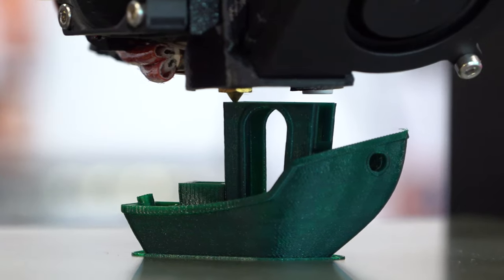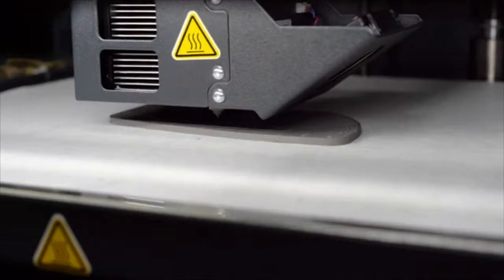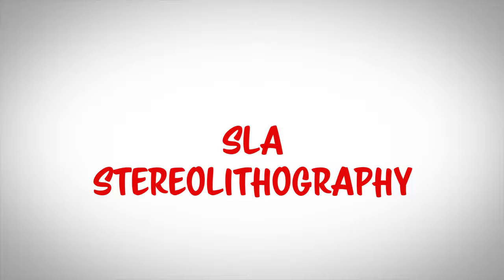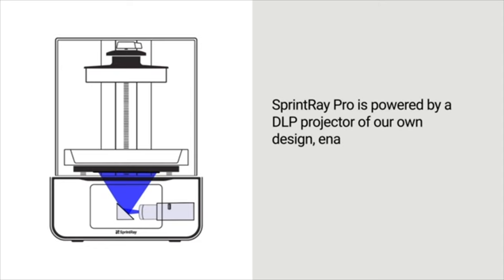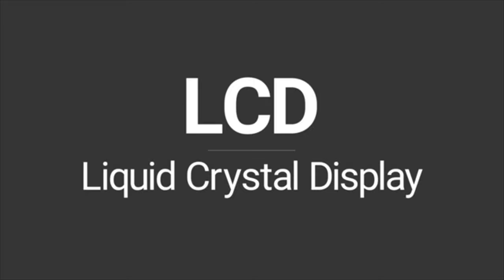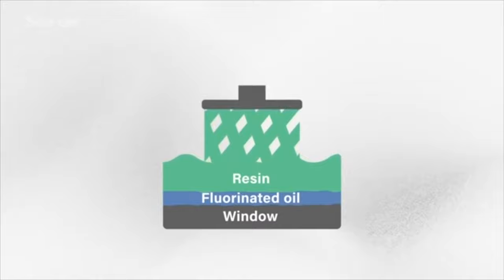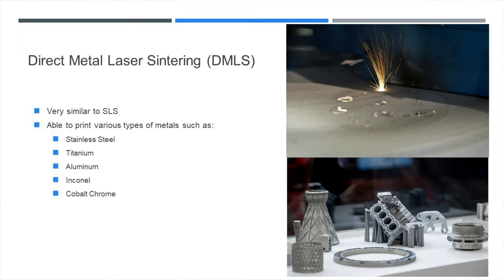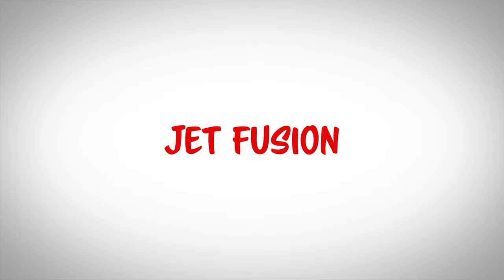Types of 3D Printers - 11 Different Types of 3D Printers - Introduction to 3D Printing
Timestamps:
0:00 – Intro
0:39 – List of 11 3D Printers
1:15 – FDM/FFF
3:26 – Bioprinting
4:32 – Laser Metal Deposition (LMD)
5:04 – Stereolithography (SLA)
6:01 – Digital Light Processing (DLP)
9:24 – Liquid Crystal Display (LCD/MLCD)
10:37 – Volumetric
11:40 – High Area Rapid Printing (HARP)
13:12 – Selective Laser Sintering (SLS)
15:19 – Direct Metal Laser Sintering (DMLS)
17:08 – Jet Fusion
19:36 – Ending
19:57 - Outro

Citations:

Zortrax. “Timelapse of 3D Printing a Designer Torus on Zortrax Inkspire Resin 3D Printer.” YouTube, 3 Dec. 2018,

Formlabs. “Introducing the Form 3 and Form 3L: Powered by Low Force Stereolithography.” YouTube, 2 Apr. 2019,

HP. “HP Jet Fusion 500/300 Series 3D Printers Deliver Full-Color Capabilities | 3D Printing | HP.” YouTube, 17 Apr. 2020,